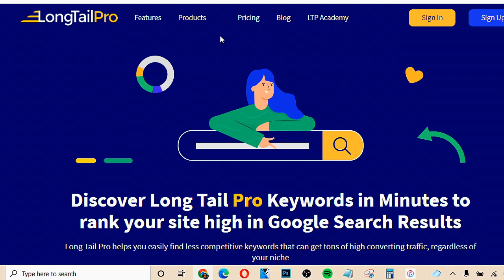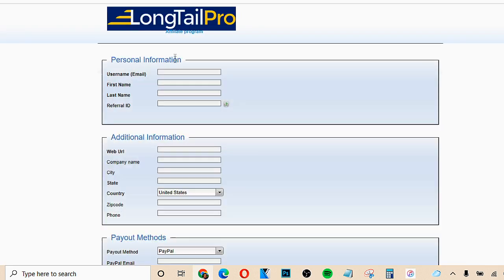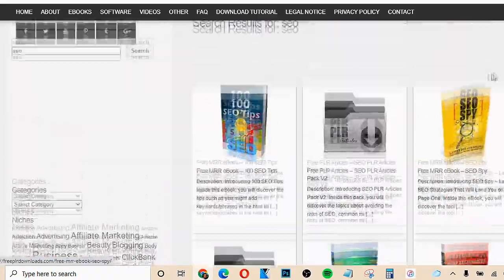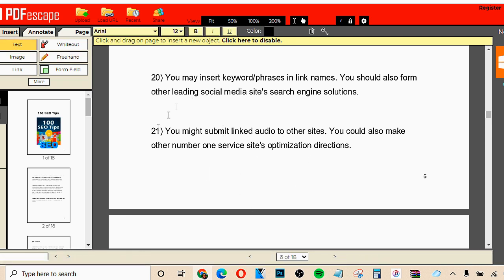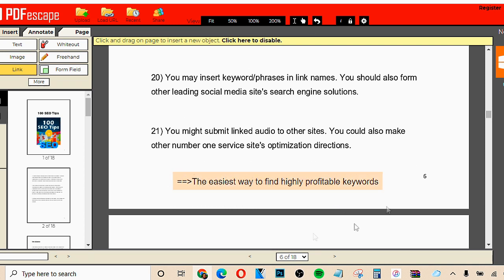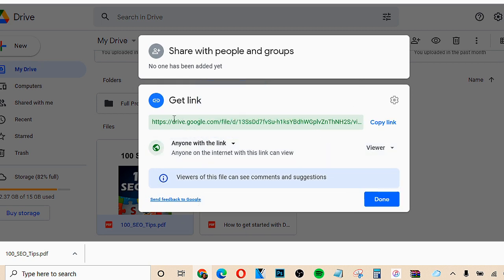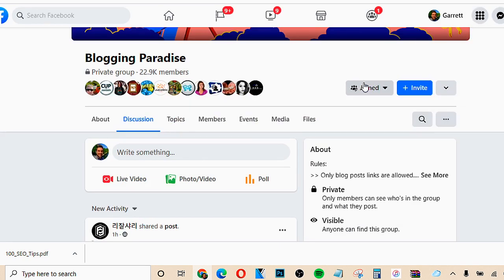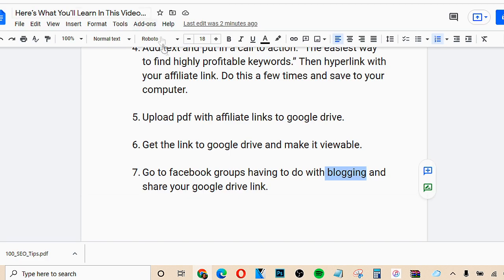Copy & Paste To Make $945/Day Using Google Drive For EASY (Make Money Online)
Inspired by:

Wesley Virgin: Copy & Paste To Make $1,777/Day Using Google Drive For EASY (Make Money Online) Earn Money

Wesley Virgin: Copy & Paste To Make $1,000+/Day Using Google Drive For EASY | Make Money Online | Earn Money